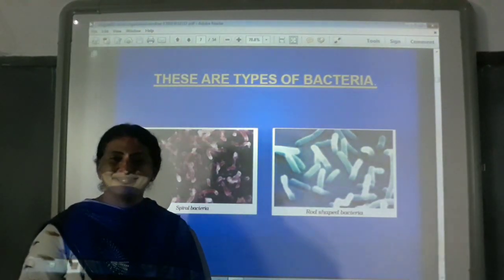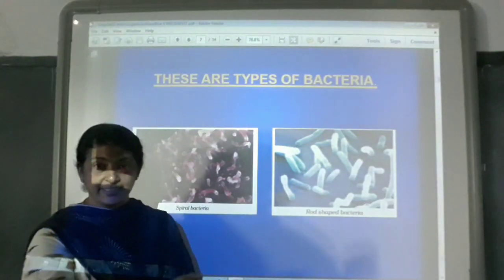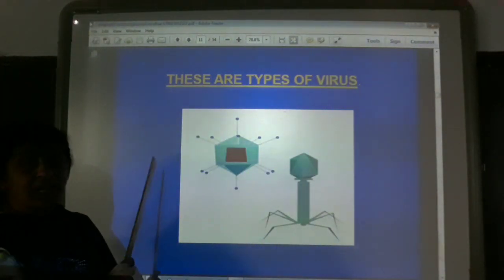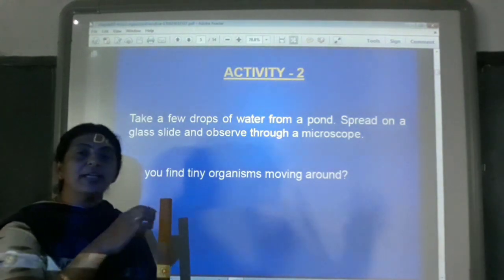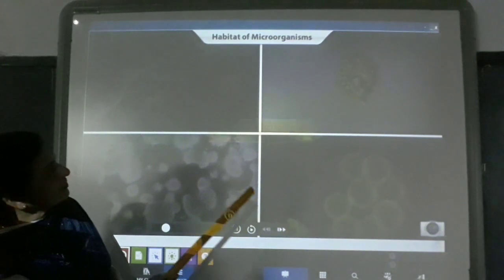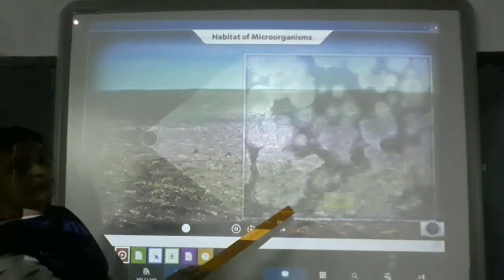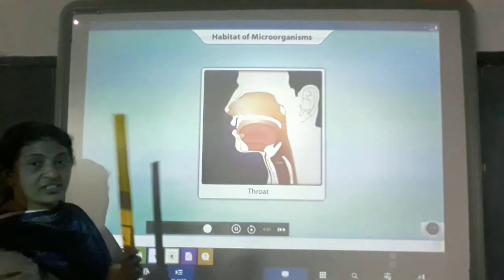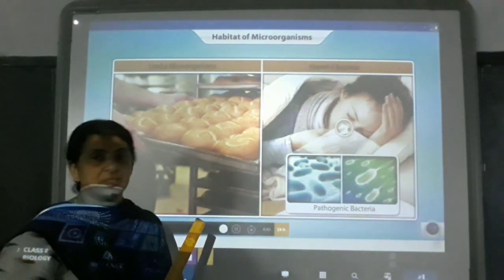Class 8 Biology - Lesson 1- part 1